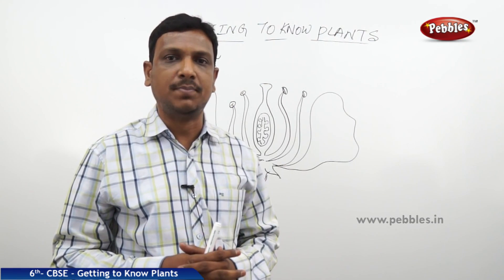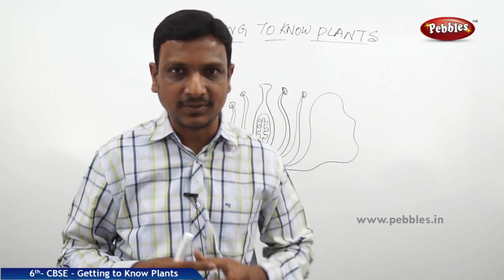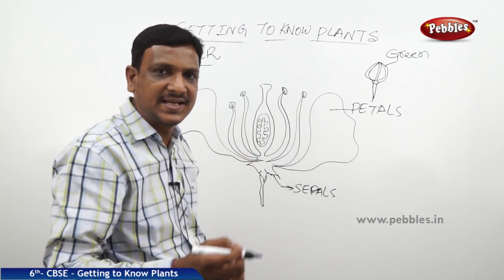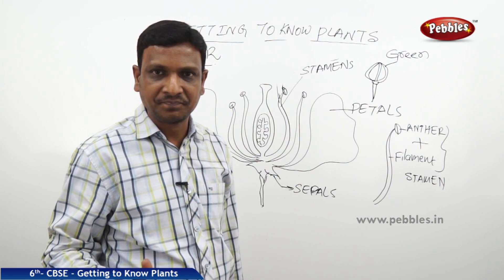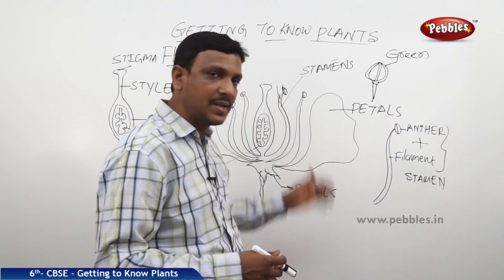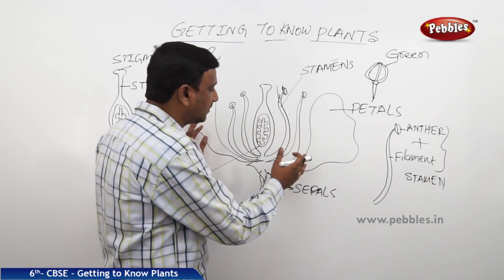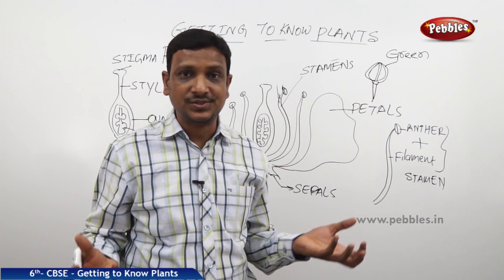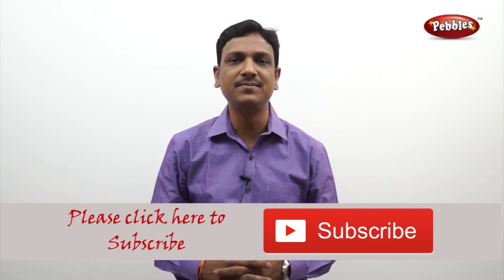CBSE Class 6th std Science | Getting to Know Plants | Part - 5